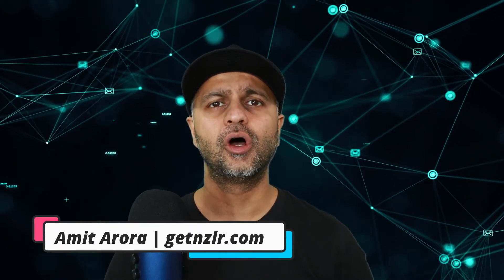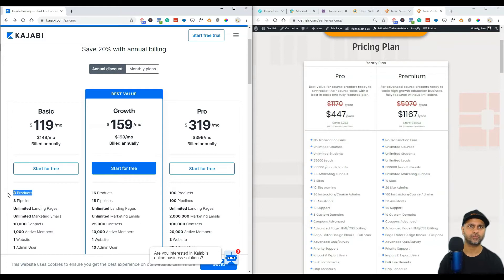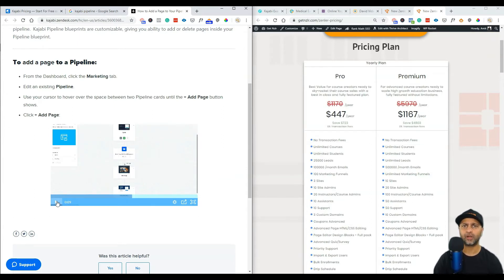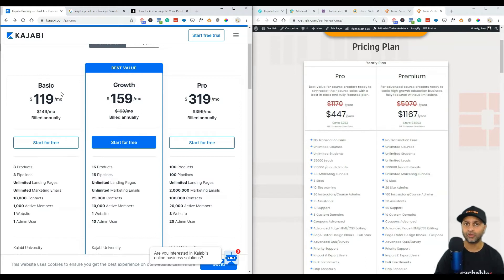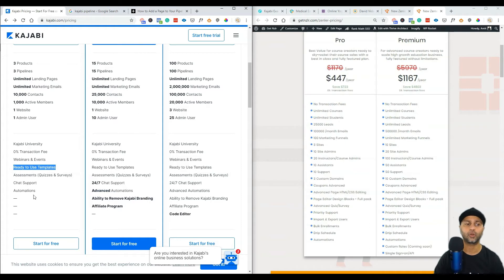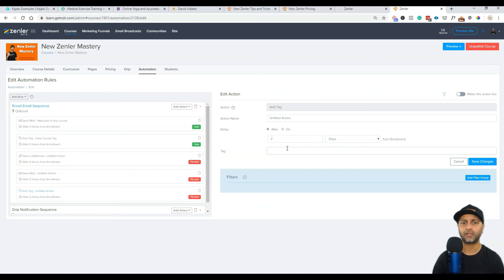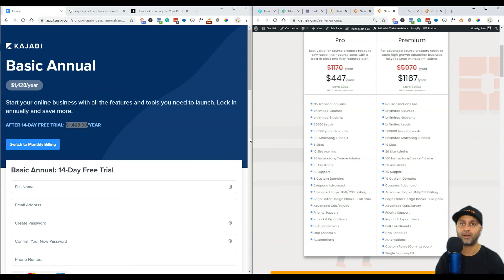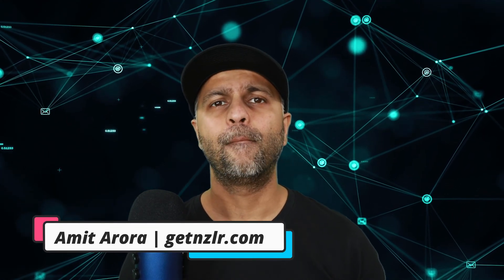Kajabi vs New Zenler | Which Course Builder is Better?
Watch me do a side by side comparison between Kajabi & New Zenler.
Some of the links mentioned in the video are:

🎓 Enroll in Free Step-by-Step Tutorials on how to use New Zenler

As of Dec 14th 2019 the price has gone up to $447/year. That's approx. $37.25/month at the new annual price. ** The price is still unbeatable for the number of features included 👇

Pricing includes:
- 3 Custom Domains 🌐
- 3 Separate Schools 🎓
- No Transaction Fees 🤑
- Unlimited Courses
- Unlimited Communities
- Unlimited Students
- 25000 Leads
- 100000 /month Emails
- 100 Marketing Funnels
- 10 Site Admins
- 20 Instructors/Course Admins
- 10 Assistants
- 10 Support
- Advanced Page HTML/CSS Editing
- Page Editor Design Blocks - Full pack
- Advanced Quiz/Survey
- Priority Support
- Import & Export Users
- Bulk Enrollments
- Drip Schedule
- Automations

🏆 Compare 🔎New Zenler Vs🥊 Teachable Vs 🥊Thinkific

Take the savings quiz to see how much you'll save by switching to New Zenler